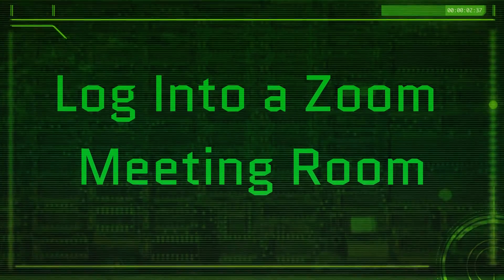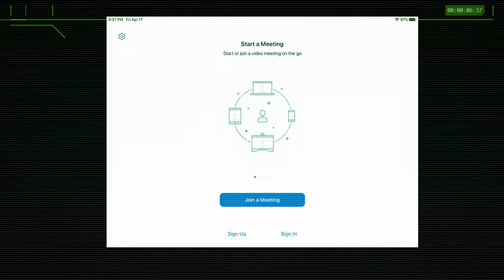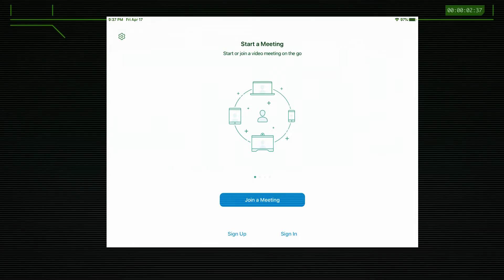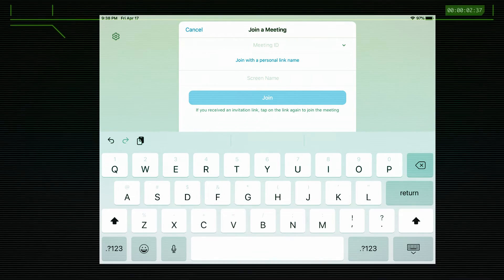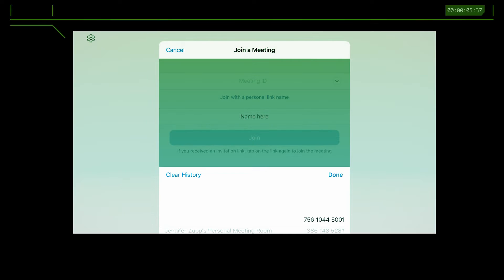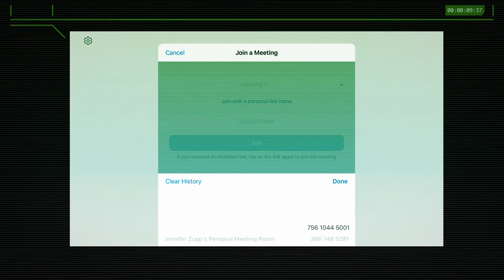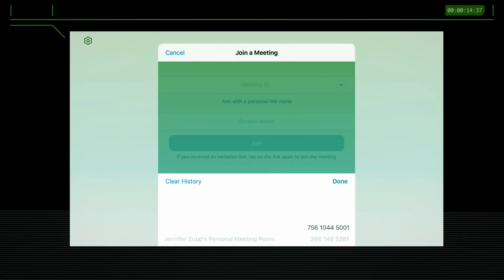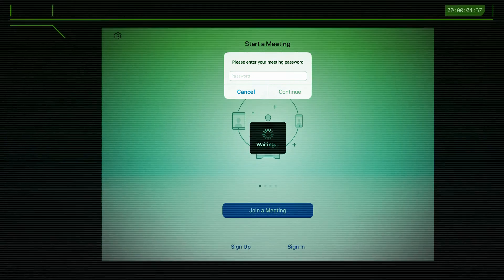Log Into a Zoom Meeting Room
Faster way to log into a zoom meeting with the same meeting number and password.